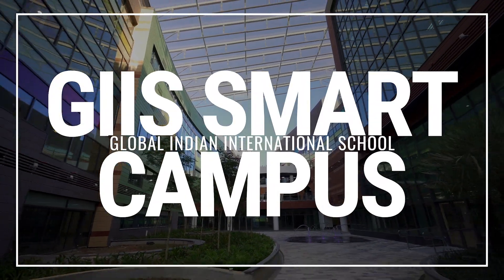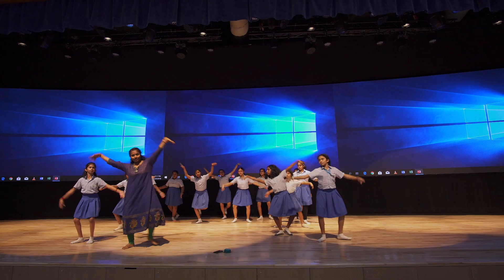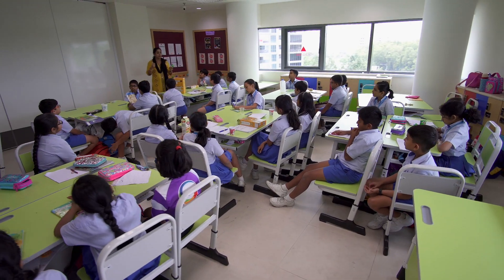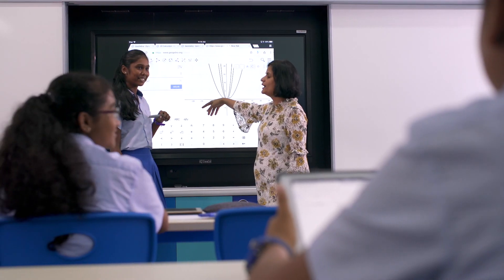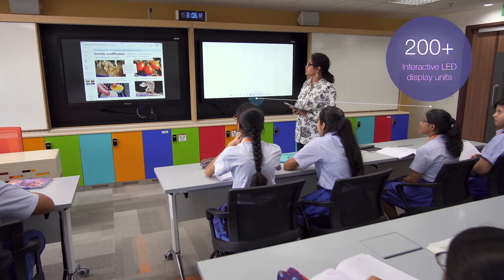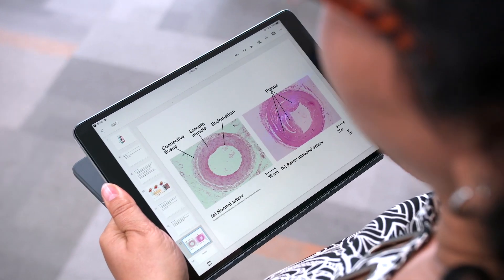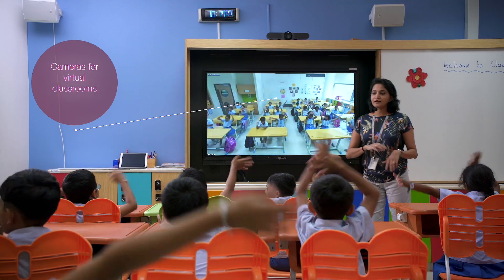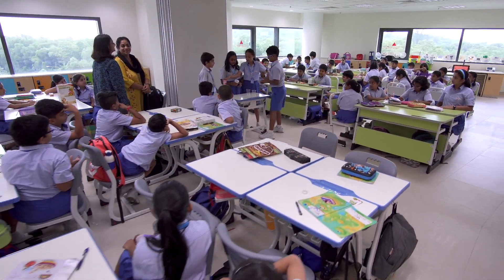Global Indian International School | Singapore | Classrooms